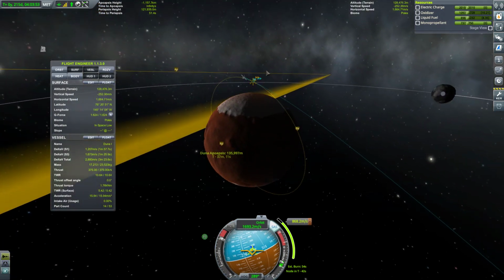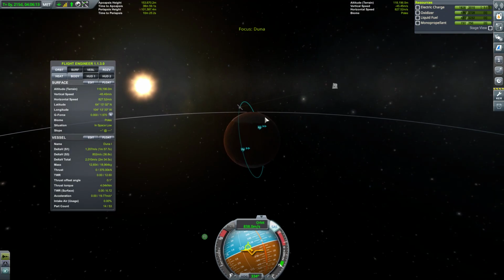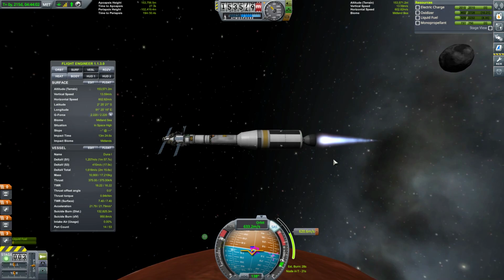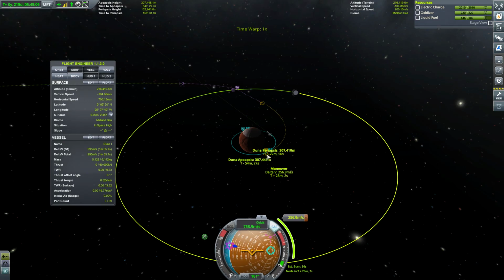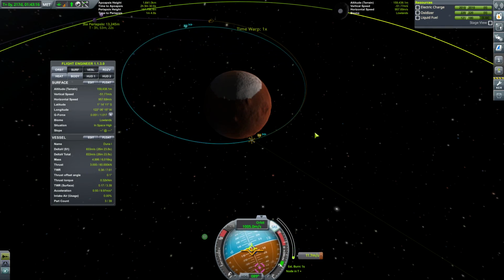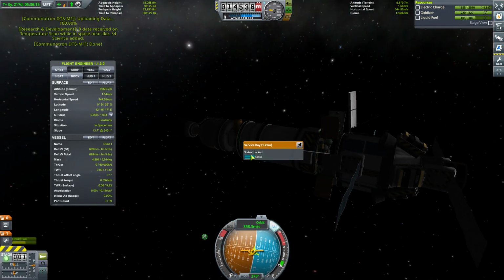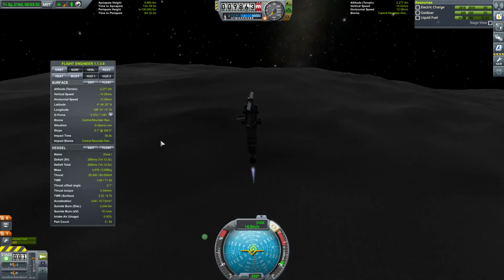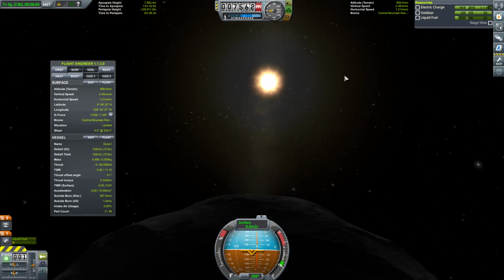Kerbal Space Program -- Making History Episode 17 -- I Like Ike